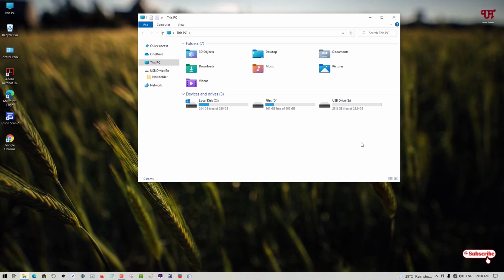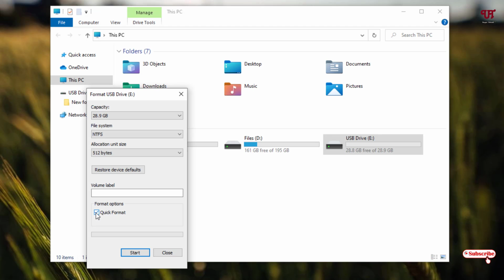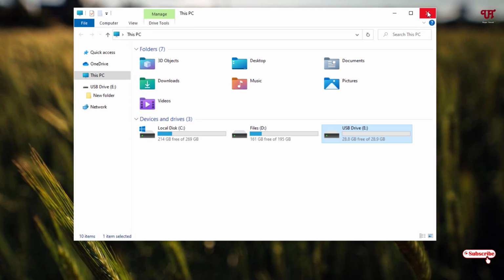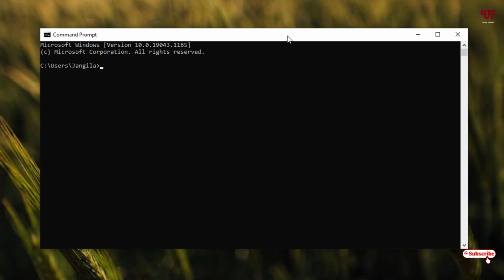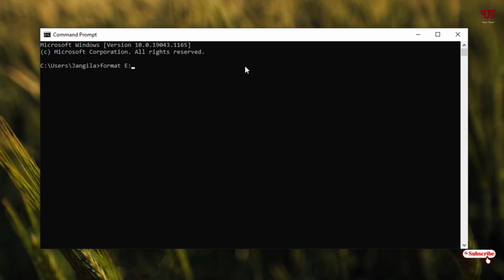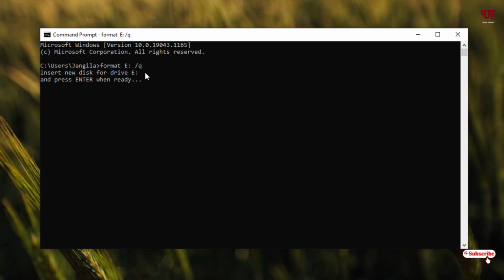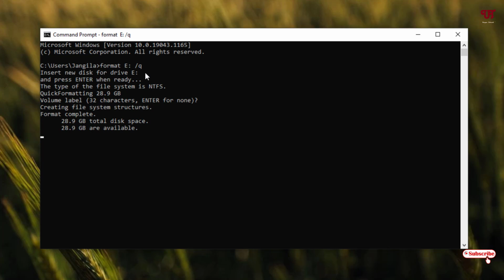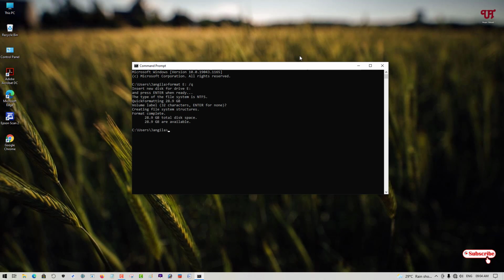How to do Slow and Quick Format of any External Drive or USB Pendrive in Windows ?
This video tutorial is all about How to do Slow and Quick Format of any External Drive or USB Pendrive in Windows.